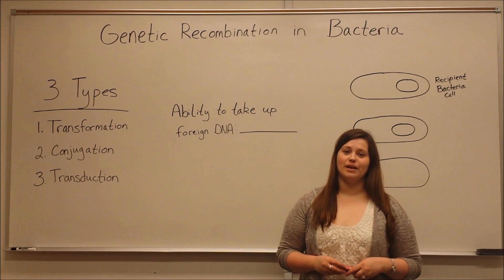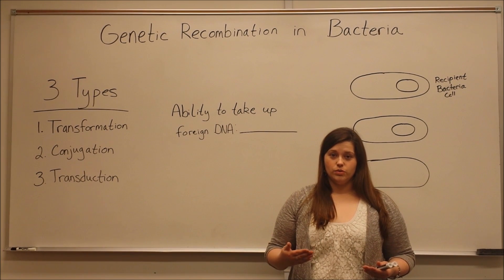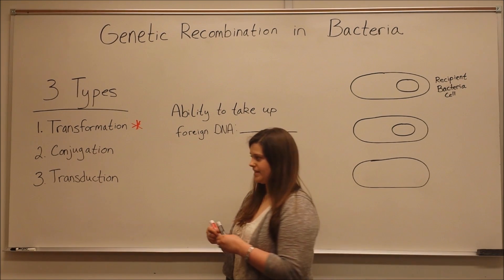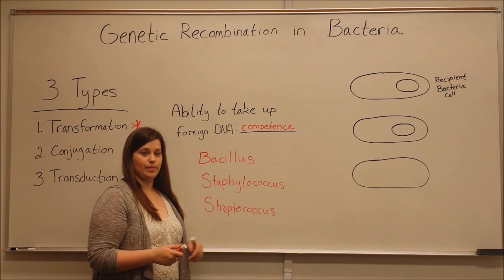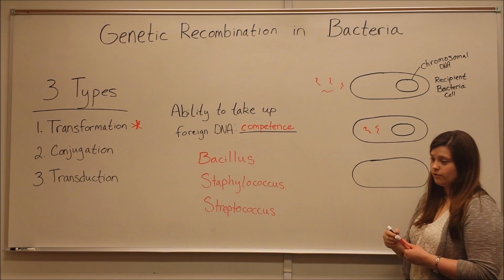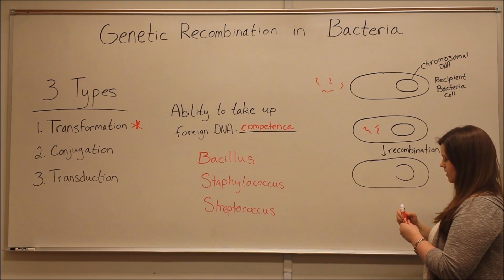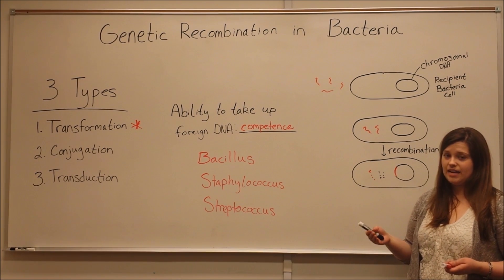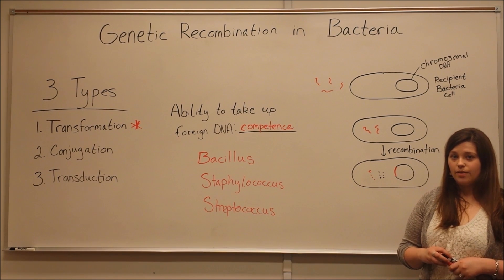Transformation in Bacteria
In this video, Biology Professor (Twitter: @DrWhitneyHolden) discusses the process of transformation in bacteria, a cool way that bacteria can obtain foreign DNA for their own use.  For information on other mechanisms that bacteria use to take up foreign DNA, see Biology Professor's videos on conjugation and transduction Great for MCAT Biology Review!  For more information on the experiments that led Frederick Griffith to discover transformation: visit this Wikipedia article